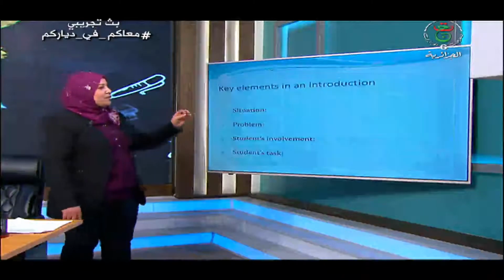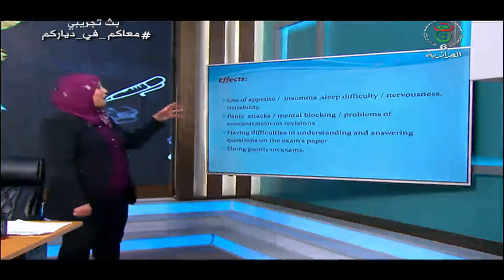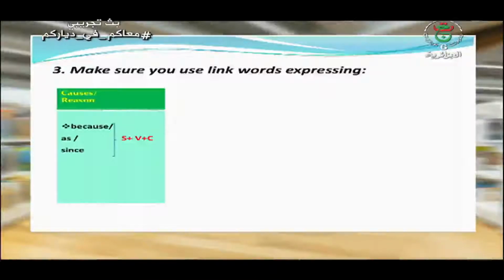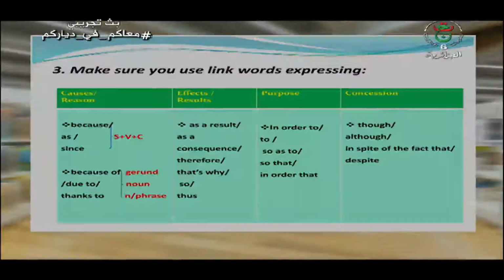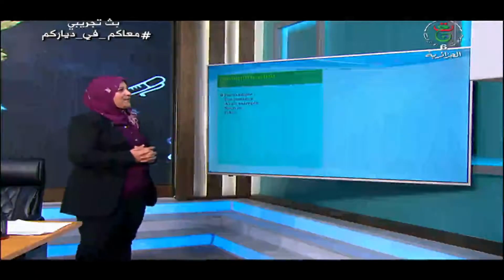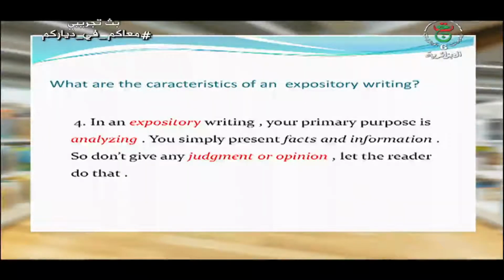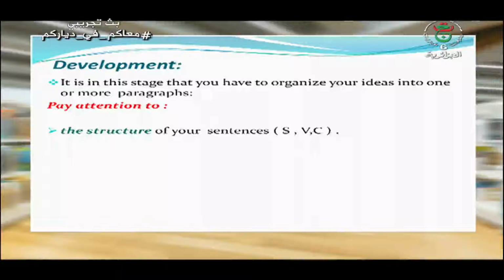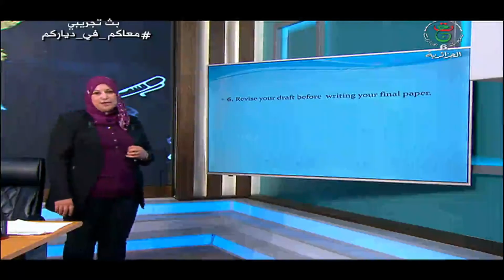مفاتيح النجاح الدراسي : ماة اللغة الانجليزية 3 ثانوي جميع الشعب الفصل الثالث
ماة اللغة الانجليزية 3 ثانوي جميع الشعب الفصل الثالث